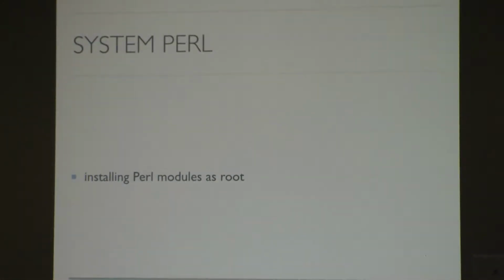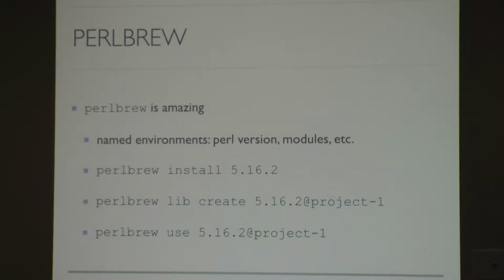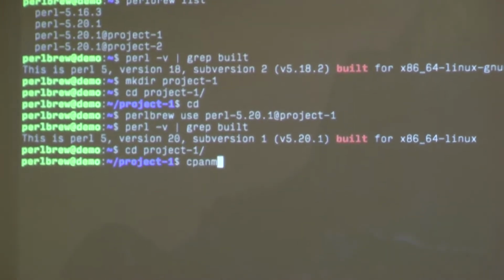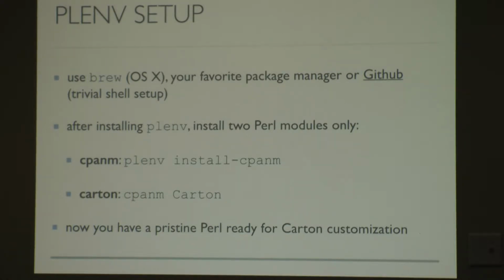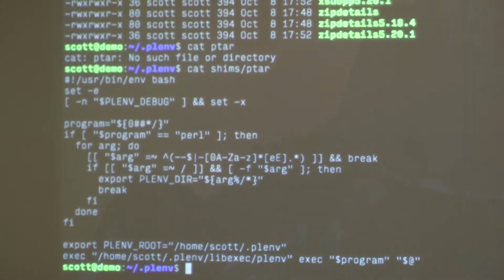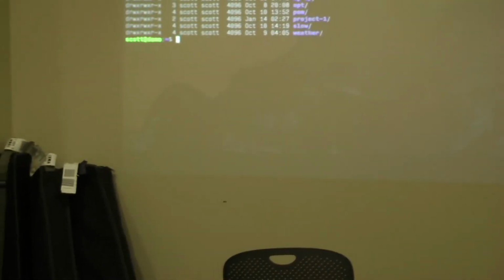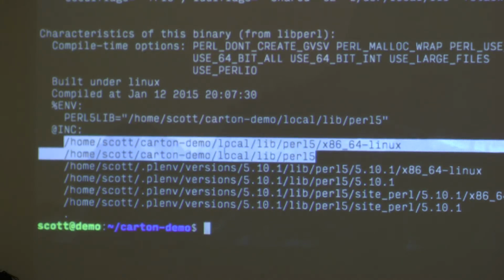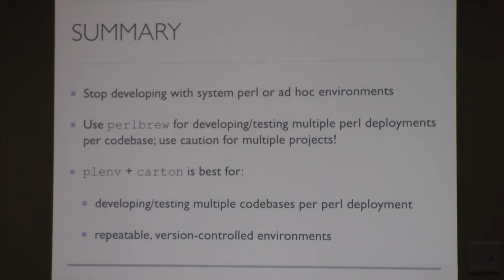1/13/2015 - Scott Wiersdorf - "Dependency isolation w/ plenv, Carton (and perlbrew)"